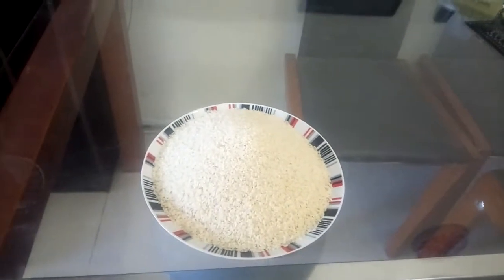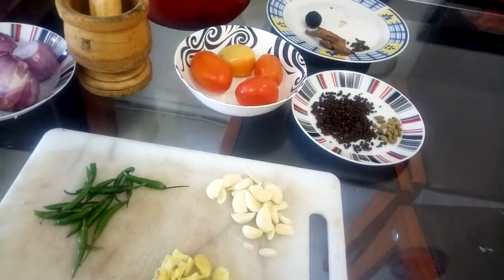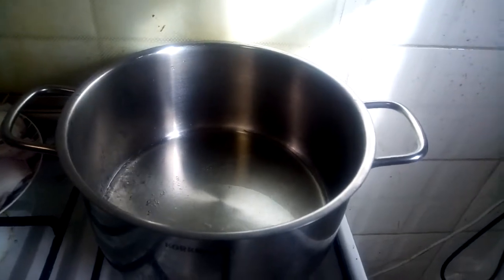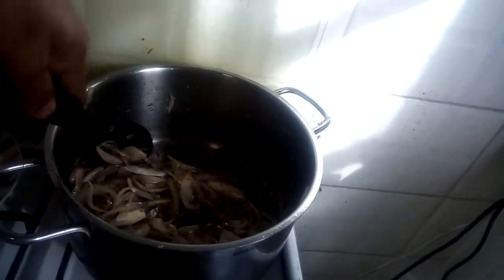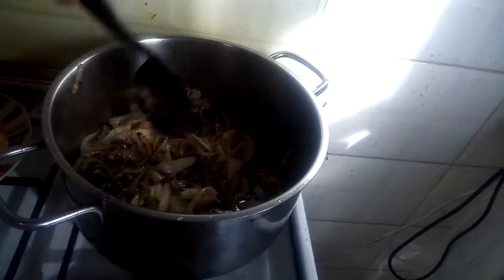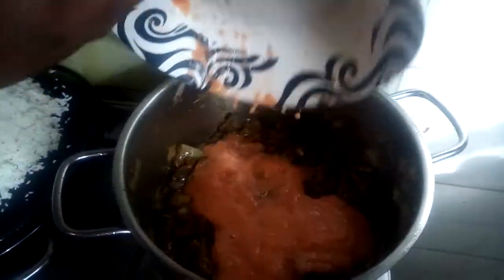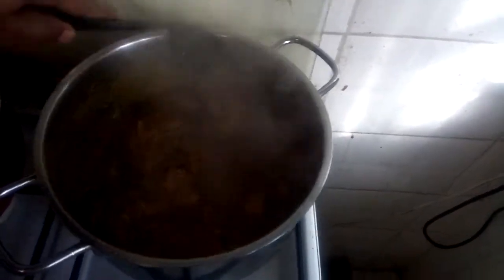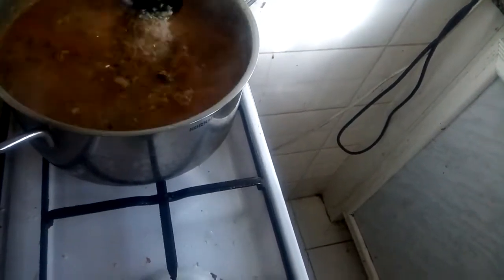Best Arabian Traditional Kabsa Recipe in 20 minutes | Food |Bachelor's Recipie |Malayalam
Traditional Kabsa Recipe
Kabsa is a family of mixed rice dishes that originates from Saudi Arabia, where it is commonly regarded as a national dish. Though kabsa is believed to be indigenous to Saudi Arabia, it is often served in countries such as Qatar, Oman, the United Arab Emirates, Bahrain, Iraq and Kuwait. The dish is also popularly known as makbūs  in most Arab states of the Persian Gulf, but is served in the same way.